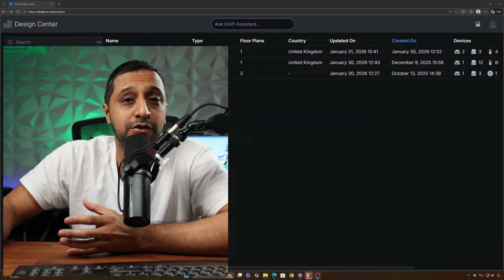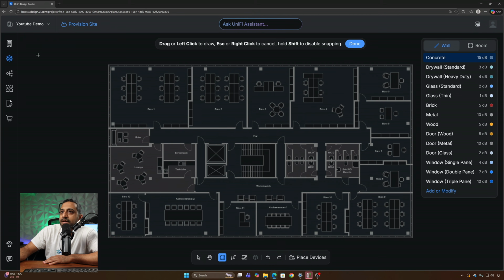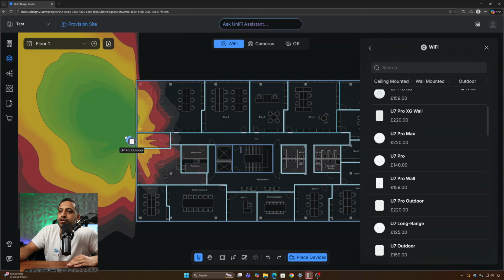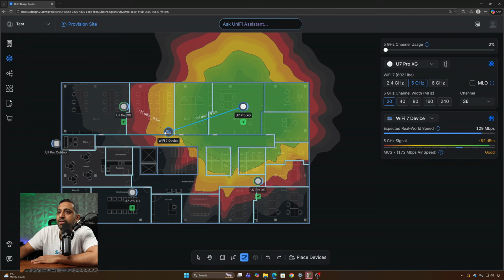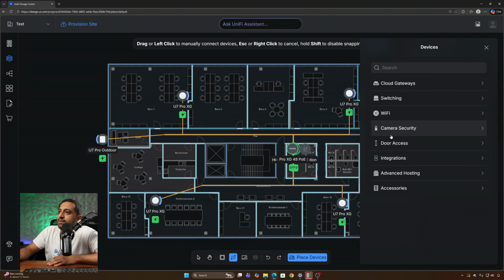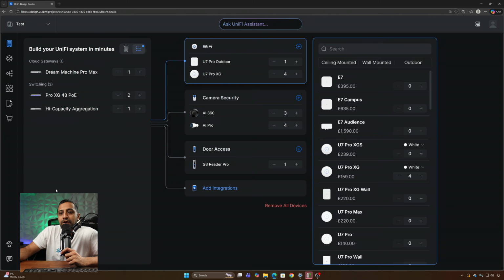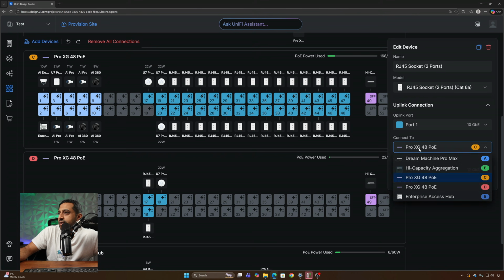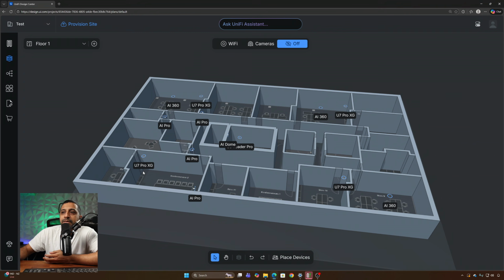UniFi Design Center 2026 Step-by-Step: Plan the perfect UniFi Deployment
In this step-by-step tutorial, I’ll show you how to use UniFi Design Center to plan and design a proper UniFi network from start to finish. Whether you’re designing Wi-Fi for a home, office, or commercial space, this video walks through the full UniFi Design Center workflow using real-world examples.

In this video, you’ll learn:
 • How UniFi Design Center works in 2026
 • Uploading and scaling floor plans correctly
 • Access point placement and coverage planning
 • Common UniFi Design Center mistakes to avoid

If you’re deploying UniFi access points or planning a new UniFi network, this tutorial will help you design Wi-Fi properly before you install anything.

00:00 UniFi Design Center
00:21 Overview
01:36 Floor Plan, Scaling & Drawing
03:51 Multiple Floors
04:47 Access Points Placement
07:08 Client Experience
08:09 Cabling and cable trays
09:27 Port Manager
10:17 Adding CCTV Cameras + Door access
11:49 Adding RJ45 sockets
12:30 Planning your Rack Layout
14:04 Topology
14:16 Port Manager continued
15:23 Sharing the project
16:13 Checkout
16:26 Changing the cable type
16:57 Provision Site